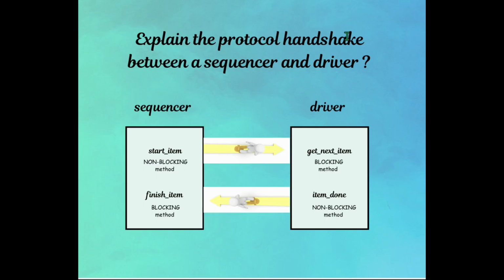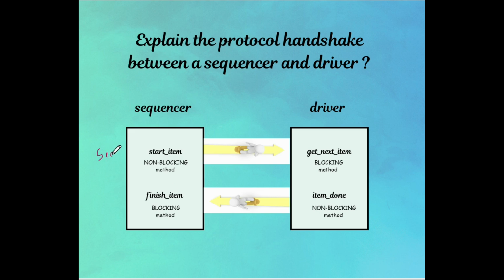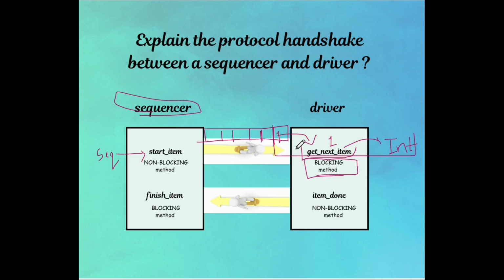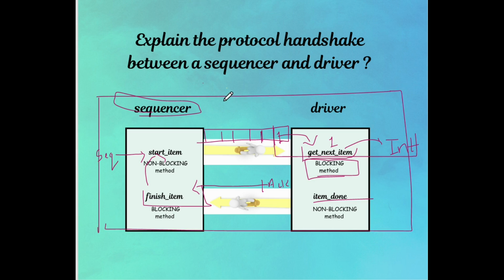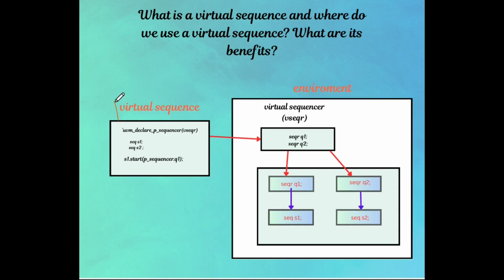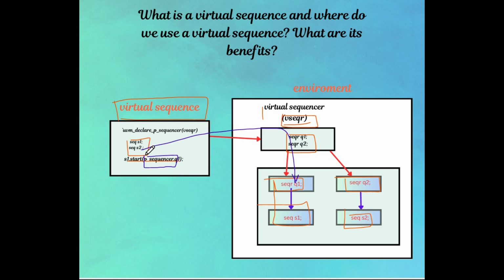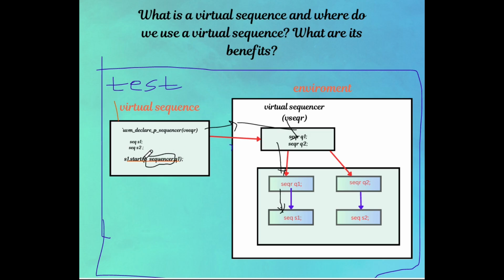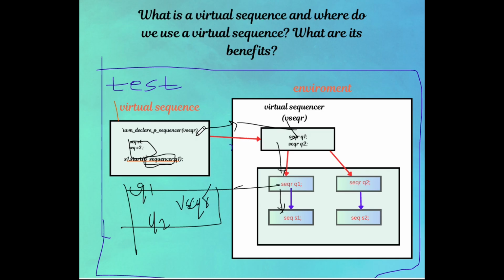Design Verification Interview Questions: Driver-Sequencer Handshake & Virtual Sequencer Explained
Are you preparing for a Design Verification interview? In this video, we cover some of the most commonly asked interview questions related to:

✅ Driver and Sequencer Handshake
✅ Virtual Sequencer
✅ Virtual Sequence

These are key concepts in UVM (Universal Verification Methodology) and are frequently discussed in both beginner and advanced DV interviews. Whether you're brushing up for an upcoming interview or looking to deepen your understanding of UVM architecture, this video provides clear explanations and example-based insights.

📌 Topics Covered:

How does the driver and sequencer handshake work in UVM?

What is the role of the virtual sequencer?

When and why do we use a virtual sequence?

Real-world use cases and interview-style questions

🧠 Perfect for:

Design Verification Engineers

ASIC/FPGA Verification Enthusiasts

UVM Learners

Anyone preparing for VLSI interviews
💬 Drop your questions in the comments and I’ll answer them!